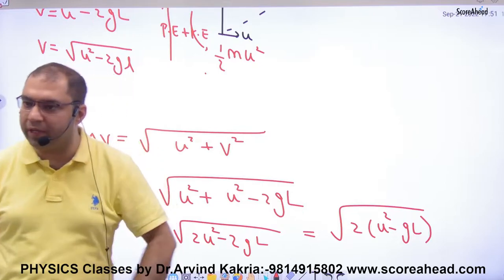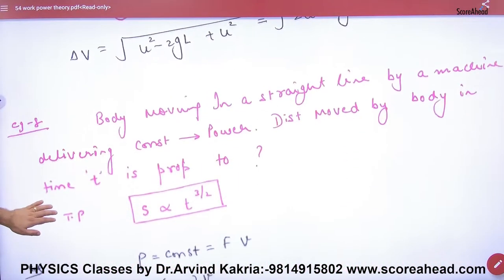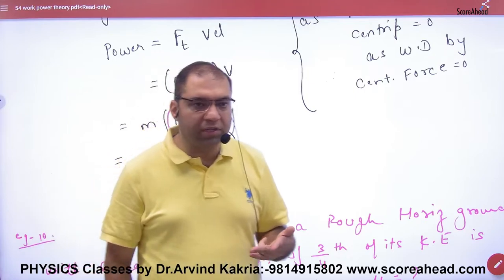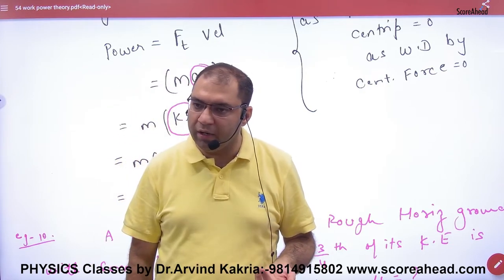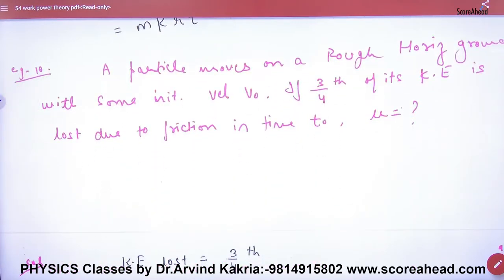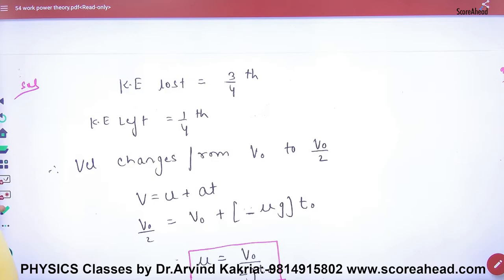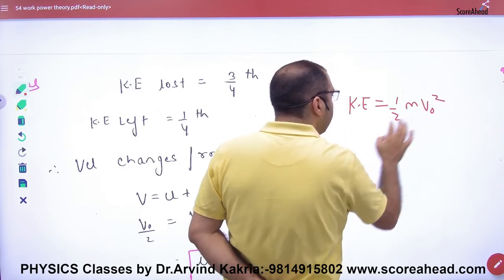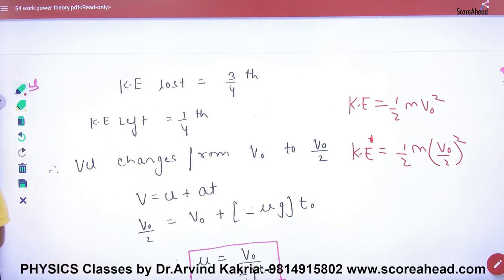129 Work energy numericals Part 4